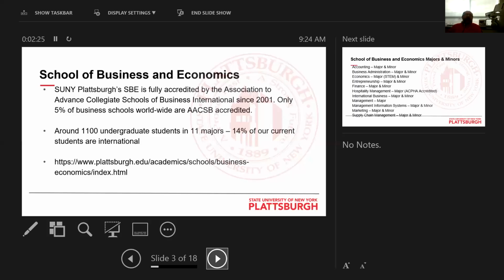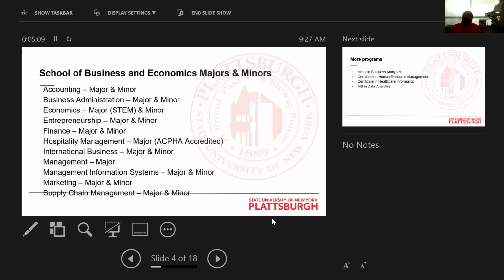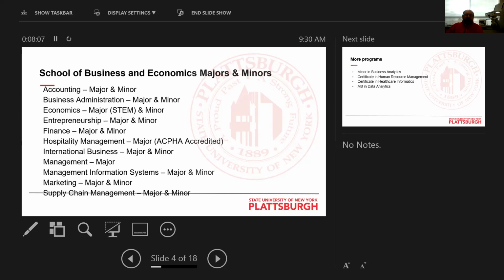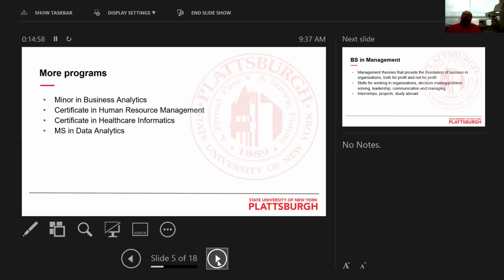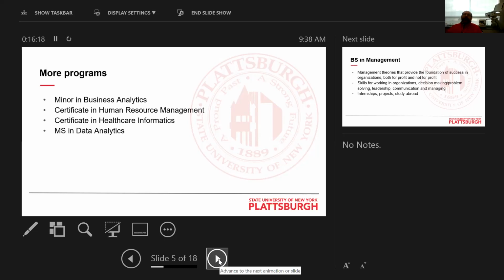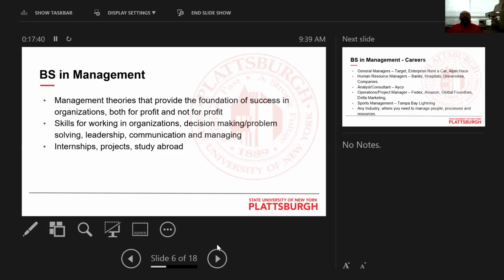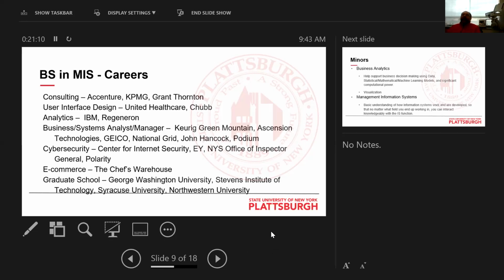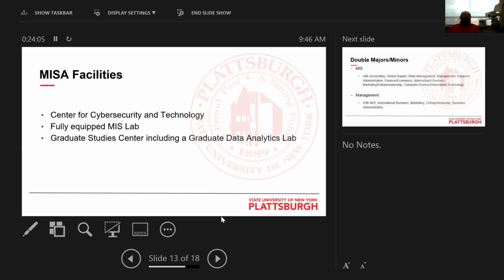SUNY - Plattsburgh - Business College Presentation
Dr. Rampal and International Admissions Advisor, Peter Rodenberg, discuss the SUNY - Plattsburgh School of Business and Economics to international students